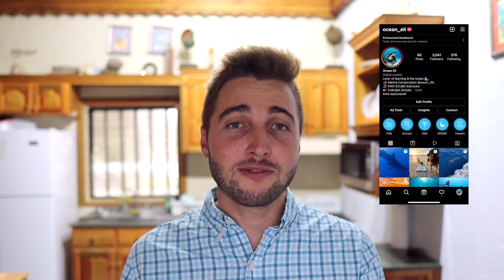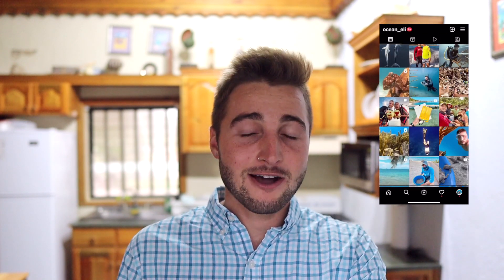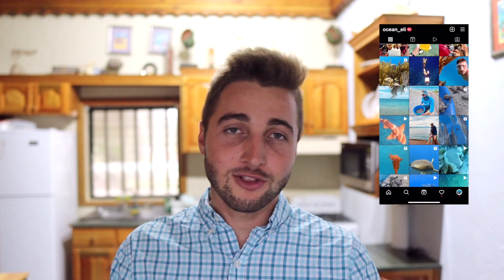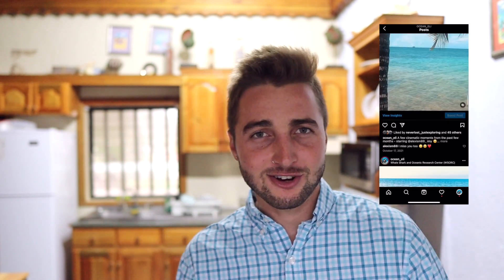How to write a resume for OCEAN Careers! // Resume writing tips and tricks for marine biology jobs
My best tips and tricks for creating a resume for ocean-related careers.

🌱 ECO-FRIENDLY THINGS :)
○ Reef-Safe Sunscreen

🧜‍♂️ MY SCUBA & PHOTO GEAR
○ My split fins!
○ My super cheap, comfy, & travel-friendly BCD!
○ Budget/Functional Dive Computer
○ Budget/Durable Regulator
○ Budget/Durable Pressure Gauge
○ GoPro Hero 9 Black
○ My main camera
○ My LENS

The information contained on this YouTube Channel and the resources available for download/viewing through this YouTube Channel are for educational and informational purposes only. Thank you for your support!

Eli Myron is not an official YouTube Channel of the Fulbright Program or the U.S. Department of State. The views expressed on this YouTube Channel are entirely those of Eli Myron and do not represent the views of the Fulbright Program, the U.S. Department of State, or any of its partner organizations.

TIMESTAMPS:

0:00 Intro
1:10 Research Resumes
3:39 Conservation Resumes
7:19 SCUBA Resumes
10:28 Conclusions